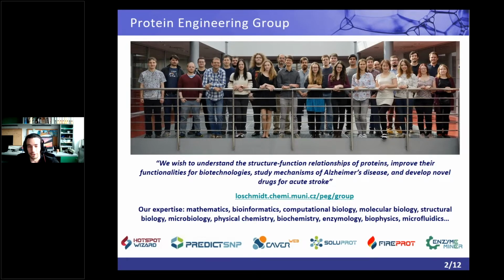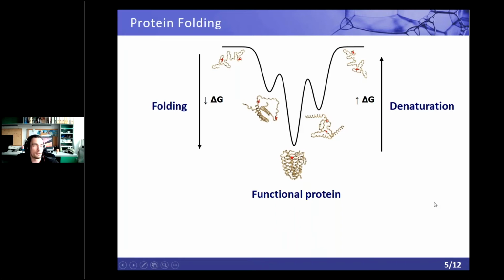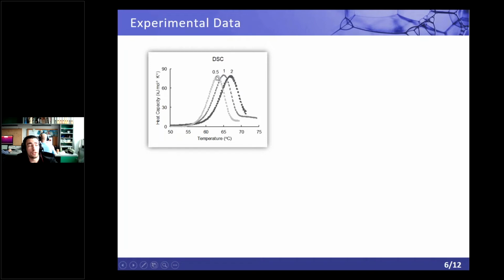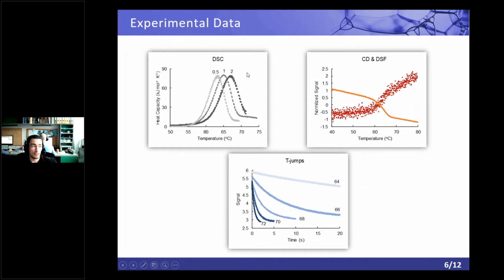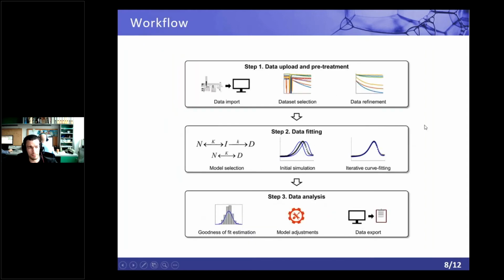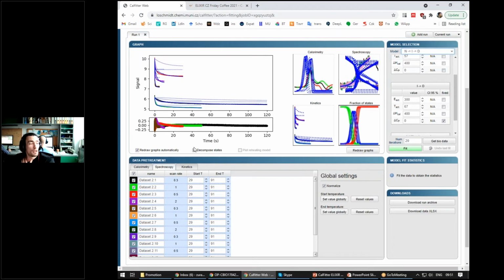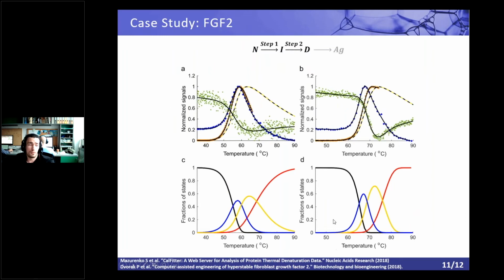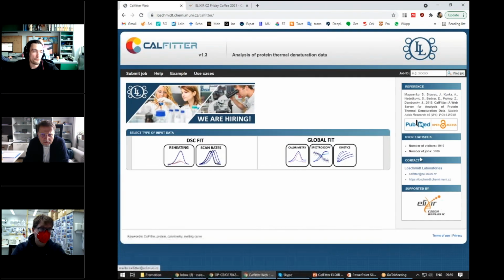ELIXIR CZ Friday Coffee #31: web server for analysis of protein thermal denaturation data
ELIXIR CZ Friday Coffee 2021 – CalFitter: a web server for analysis of protein thermal denaturation data
19 November, 2021 from 09:30 CET to 10:00 CET
Speaker: Stanislav Mazurenko from International Clinical Research Center of the St. Anne’s University Hospital in Brno

Despite significant advances in the understanding of protein structure-function relationships, revealing protein folding pathways still poses a challenge due to a limited number of relevant experimental tools. Widely-used experimental techniques, such as calorimetry or spectroscopy, critically depend on a proper data analysis. Currently, there are only separate data analysis tools available for each type of experiment with a limited model selection. To address this problem, we have developed the CalFitter web server to be a unified platform for comprehensive data fitting and analysis of protein thermal denaturation data. The server allows simultaneous global data fitting using any combination of input data types and produces optimal parameter values, and their statistics to define unfolding pathways. The server provides an interactive and easy-to-use interface that allows users to directly analyse input datasets and simulate modelled output based on the model parameters.